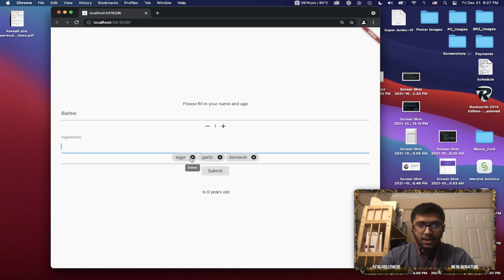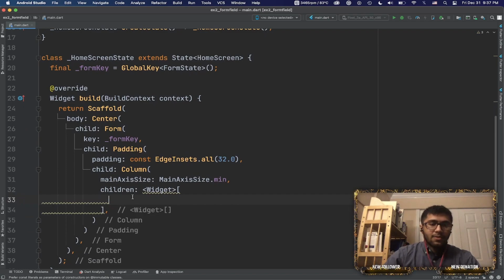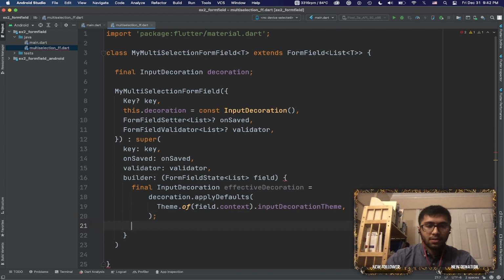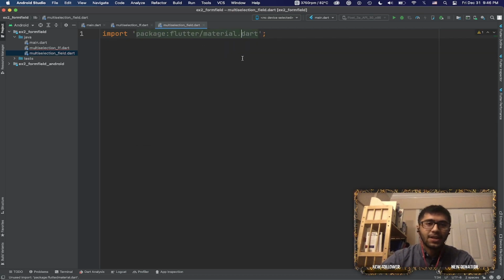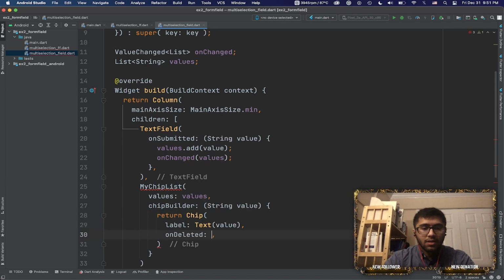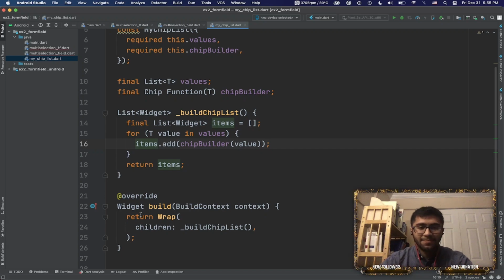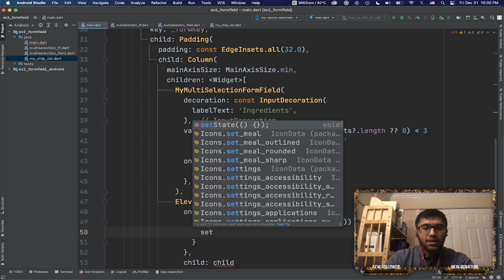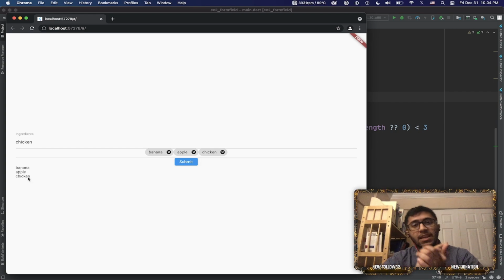Flutter - Custom Form Field - Chip Input (No Extra Libs)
The video goes over how to create a Custom FormField in Flutter. Specifically, I am focusing on a chip input type field. Yes, there are some libraries that tackle this, however they are too complex for my simple use case. Therefore, I created a very simple chip input field that can be extended as you like!

Thanks for reading / watching, and I hope this video helps you understand custom form fields a little better!